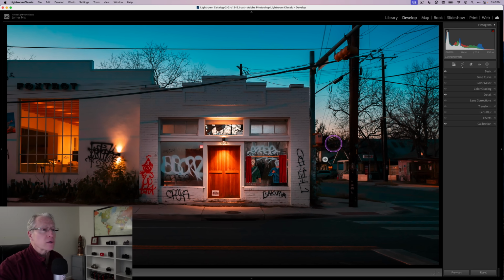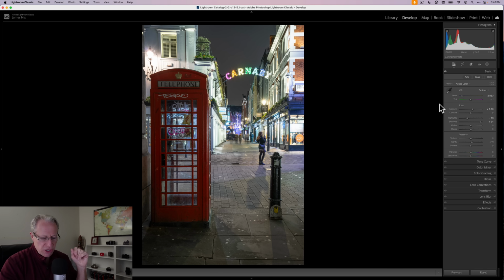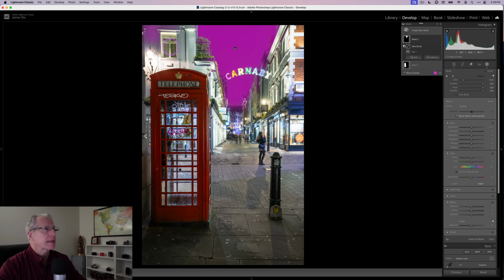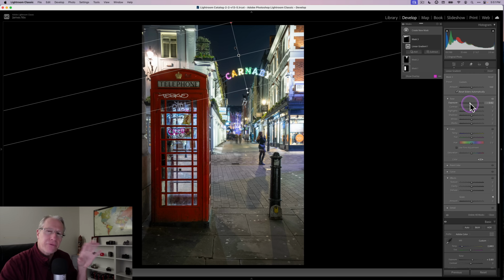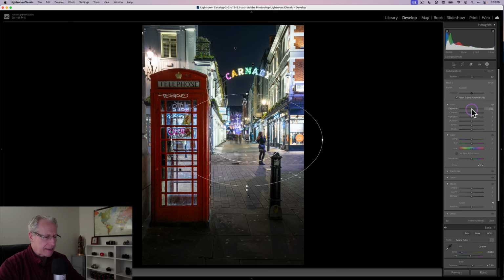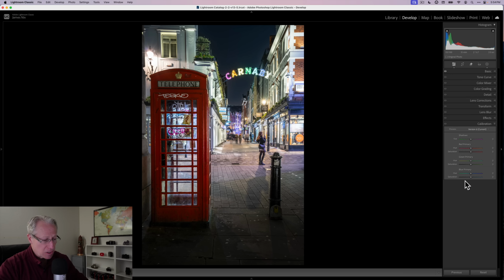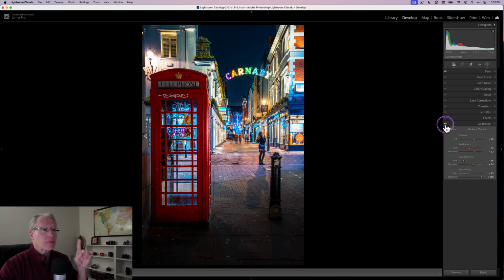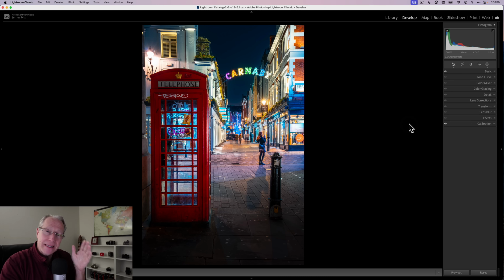Lightroom's Secret Weapon for City Shots